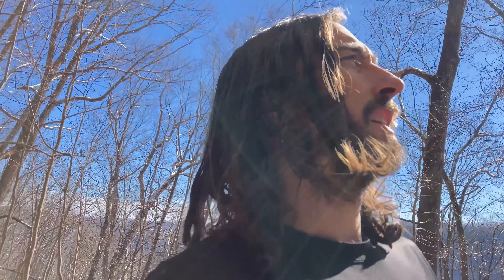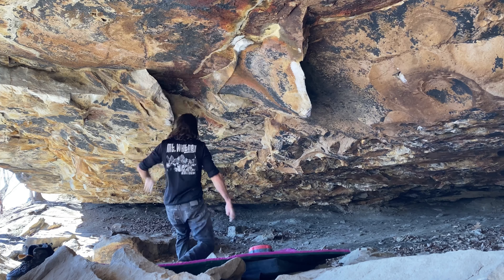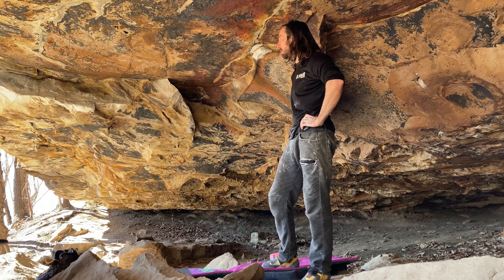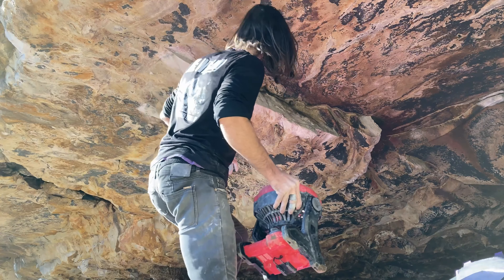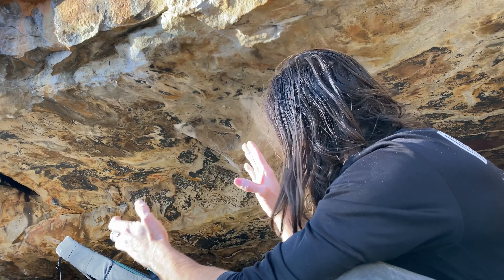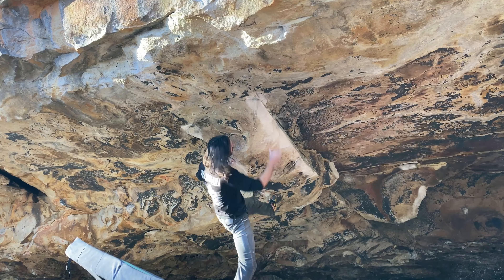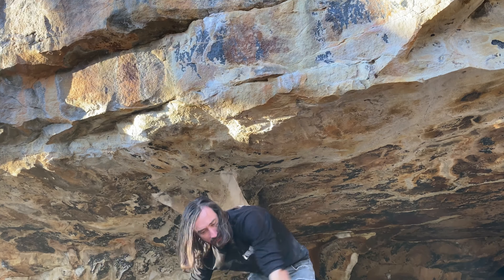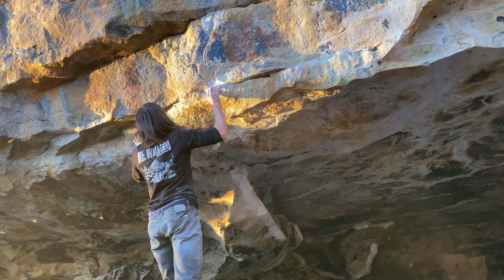New River Gorge Bouldering: Projecting Spinal Remains, V11 (No Sendage)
I finally checked out the mega classic Spinal Remains, V11 at the BBQ Babies cave in the New River Gorge. No sendage today but managed to do most of the moves despite some nagging injuries. Really excited to come back for this once I’m all healed up!